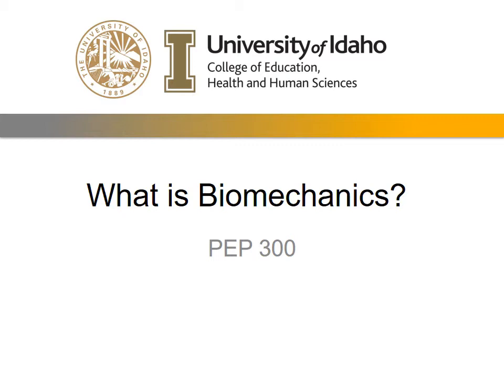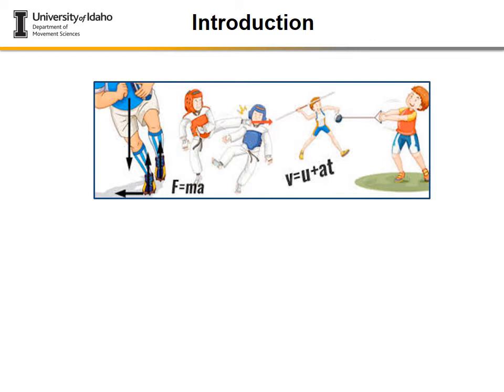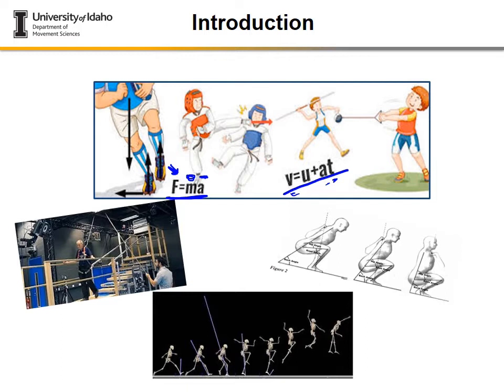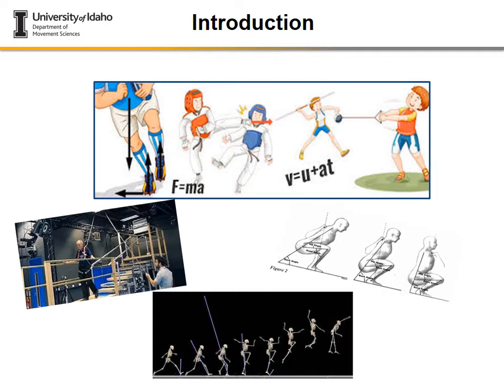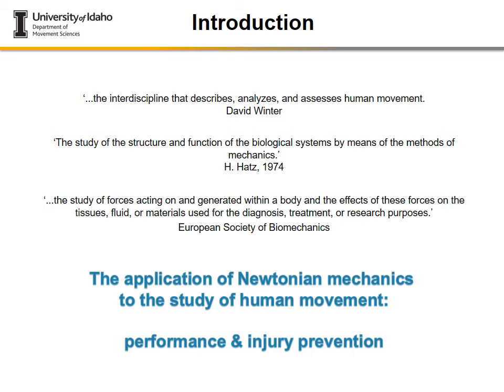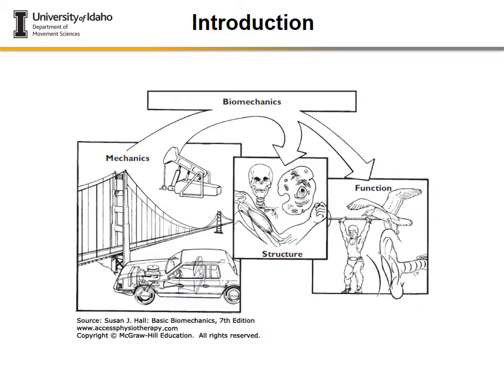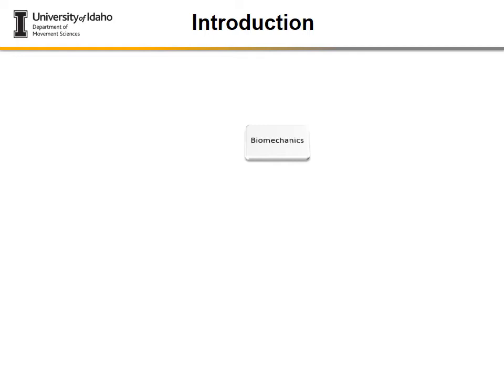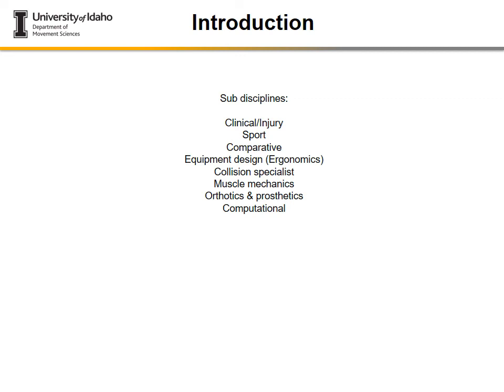PEP300 UofI - Lecture 1